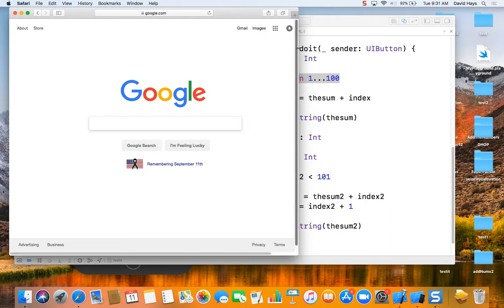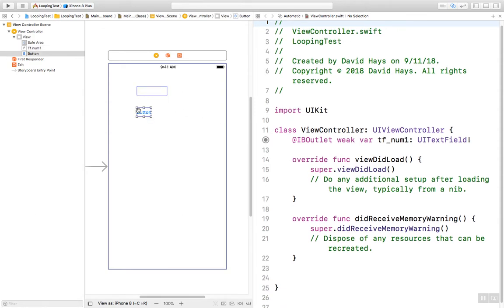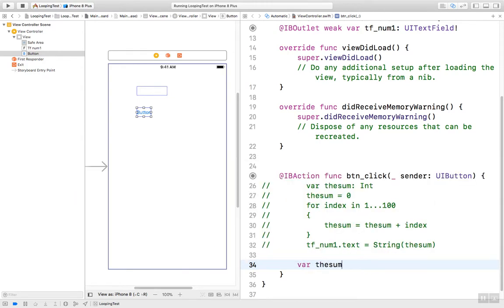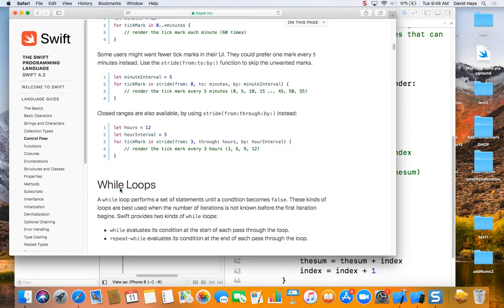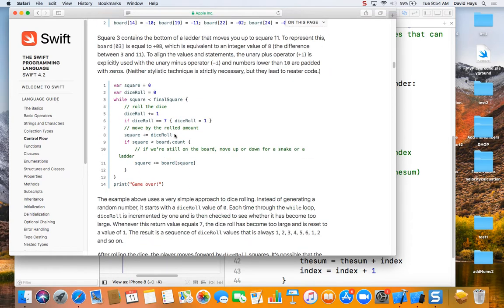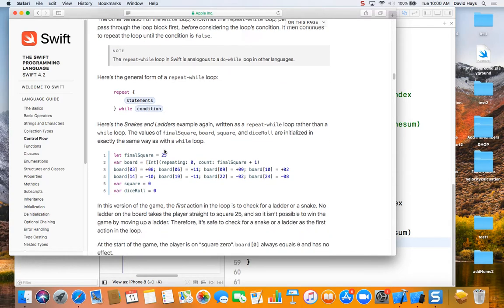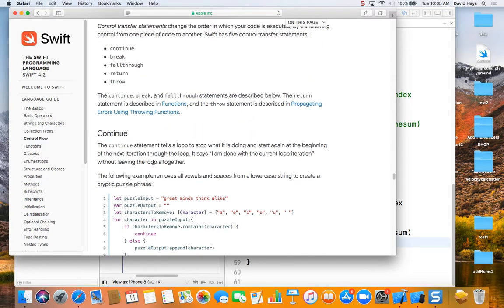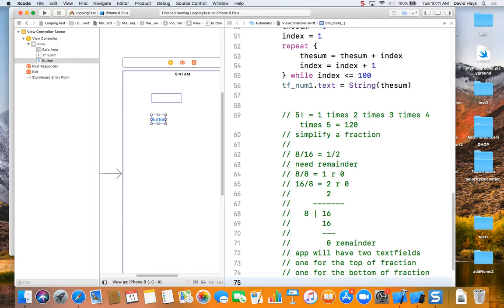iOS App Development - 2018-09-11_09-30-31